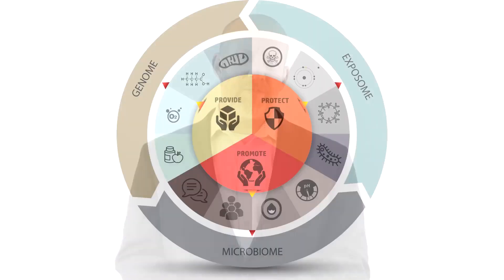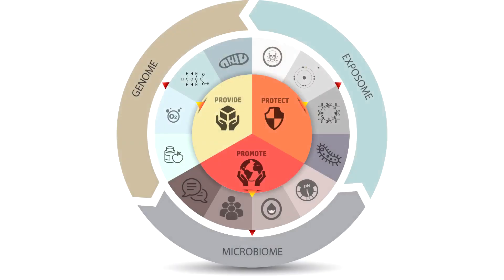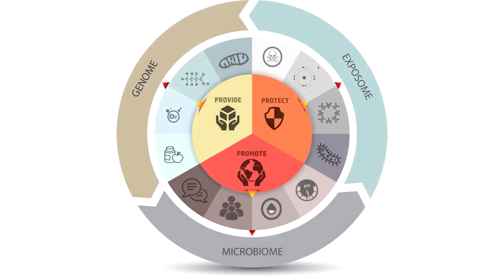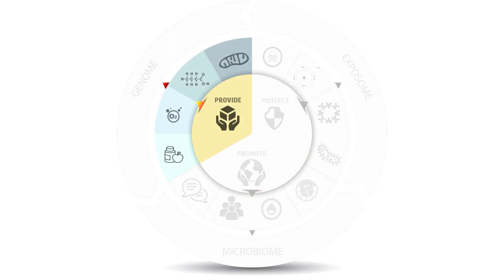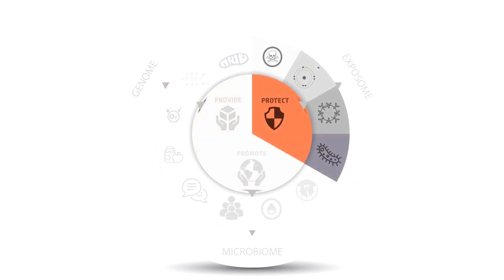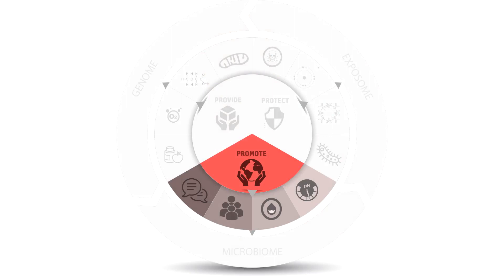What's Your Cell Blueprint (Take the Quiz Now)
Last week I announced my latest course, The Cell Blueprint, and idea I've been developing, creating, and perfecting for years.

It's a method for practitioners to navigate their client cases by first figuring out what the cells need to be healthy.

I put together this online quiz for you to sample The Cell Blueprint for yourself.

In over 100 people who have already taken this quiz,

30-35% of people scored highest in PROVIDE, meaning that their cells may not be getting enough energy.
15-20% of people scored highest in PROTECT, meaning that something may be damaging/attacking their cells.
25-40% of people scored highest in PROTECT, meaning that the environment is not optimal or their cells are not communicating very well.

My question for you is, where do you land? What's YOUR cell Blueprint?